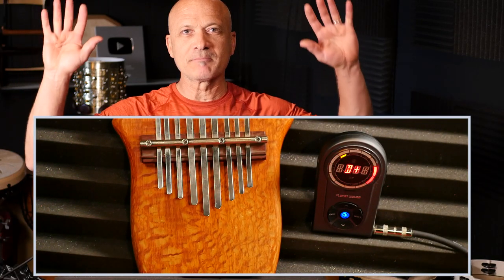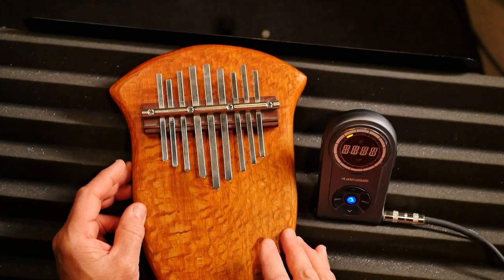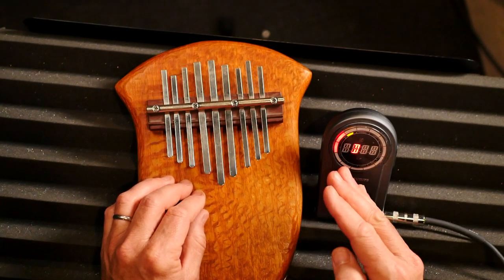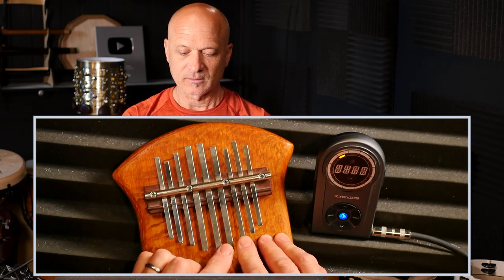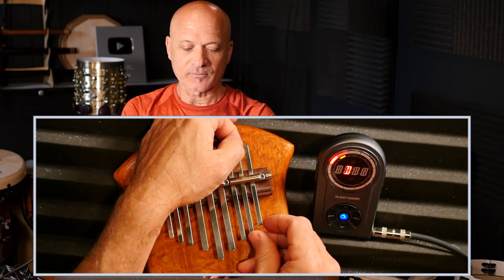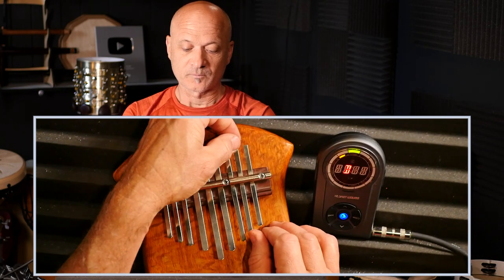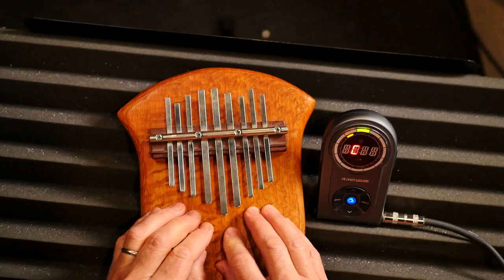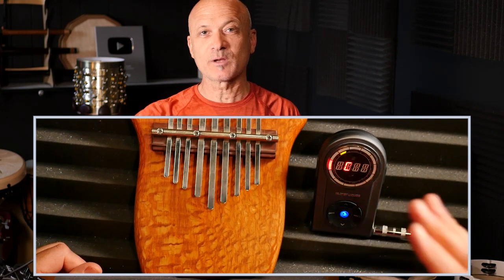How to Tune Your Kalimba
Show your percussion attitude!